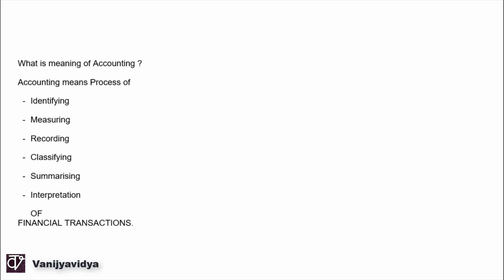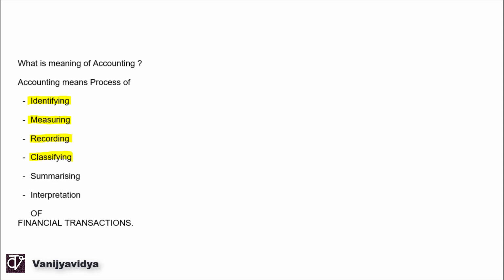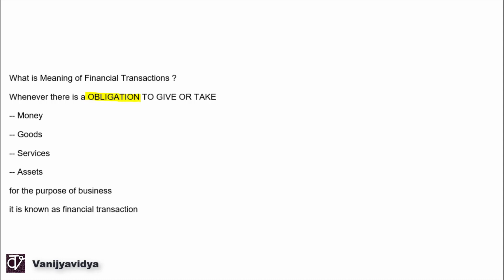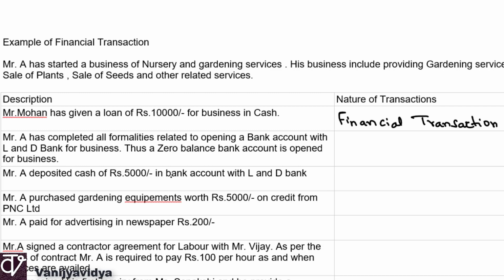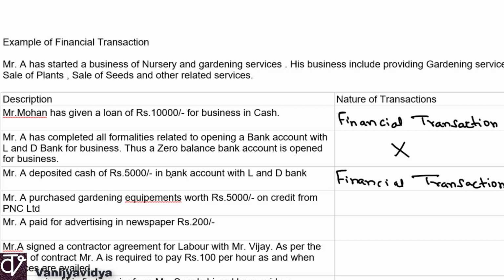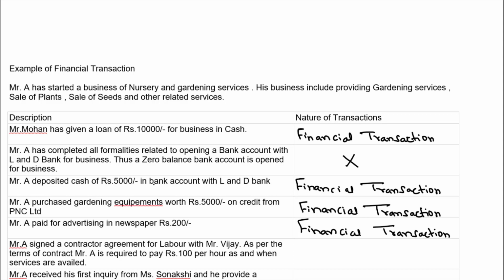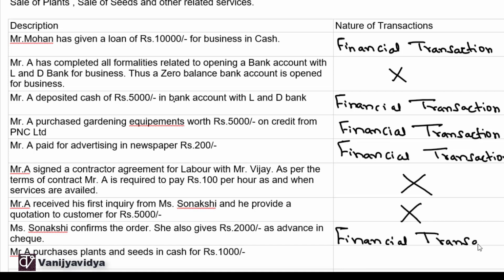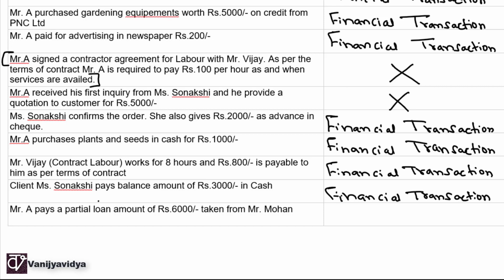What is accounting|Meaning of Financial Transaction|Example on How to identify financial transaction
This video explains defination of accounting and financial transaction. For more accounting and Financial related tutorials